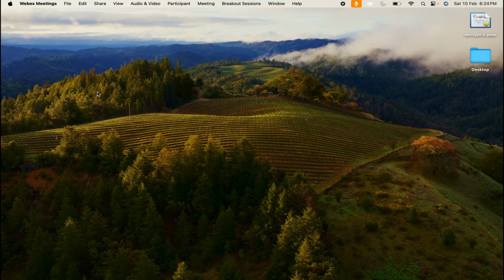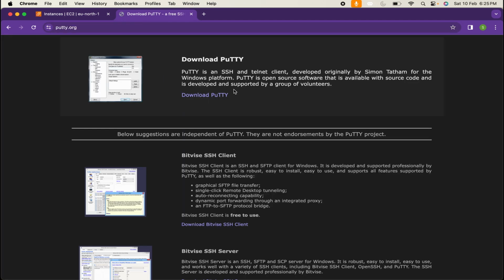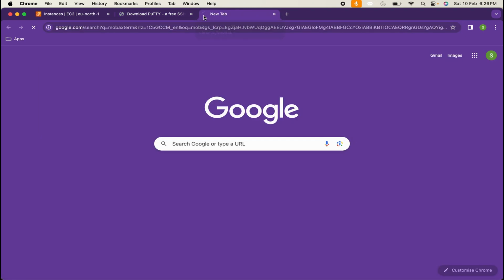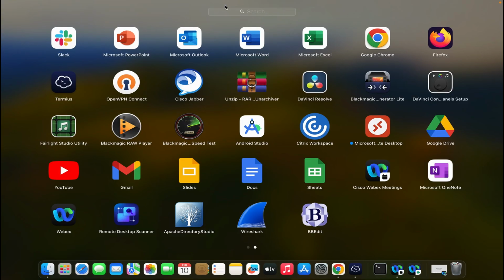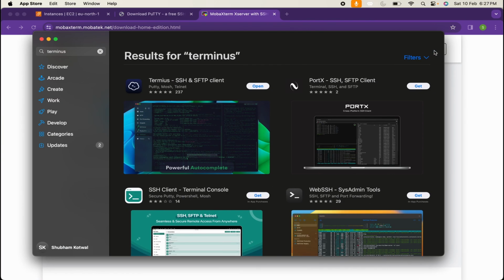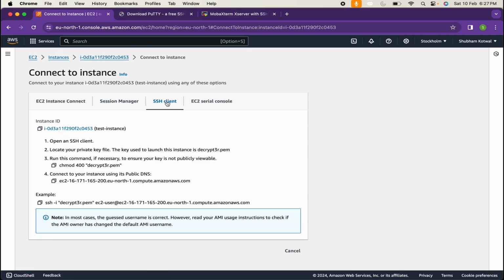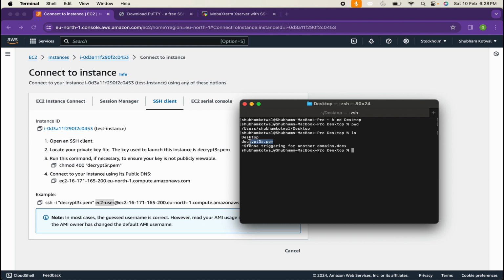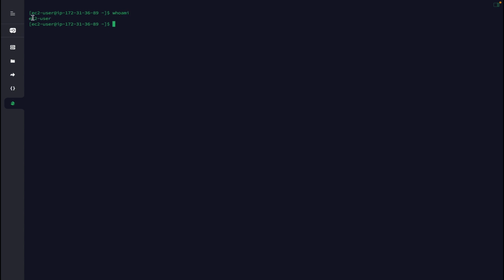Manage & Access Your AWS Instance on Windows: Step-by-Step Guide | Linux Job Ready Course |Decrypt3r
Welcome to another video in our "Linux Job Ready: Command Line & Administration Course"! In this tutorial, we’ll show you how to manage and access a newly created AWS instance from a Windows machine. Whether you're new to AWS or need a refresher, understanding how to connect and manage instances using Windows tools is essential for cloud-based system administration.

In This Video, You Will Learn:
💻 Connecting to AWS Instance from Windows: Step-by-step instructions on accessing your AWS EC2 instance.
🔄 Running Commands: Learn how to run essential Linux commands on your AWS instance via PuTTY.
🚀 Best Practices: Security tips and best practices for accessing and managing AWS instances on Windows.

By the end of this video, you’ll have the confidence to access and manage AWS instances from Windows, giving you the skills needed for effective Linux system administration in the cloud.